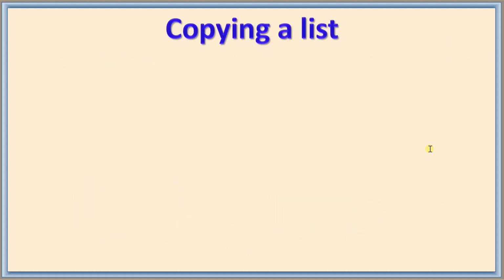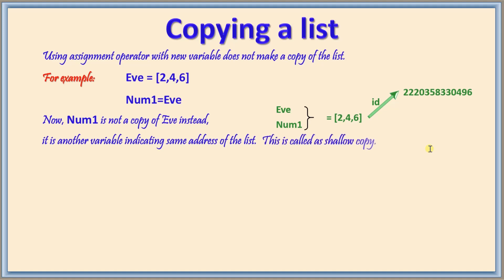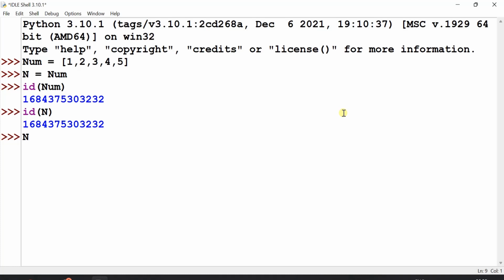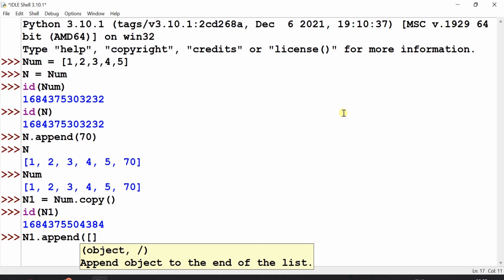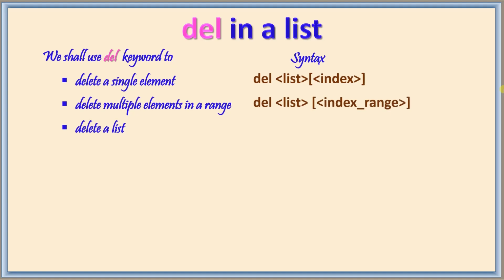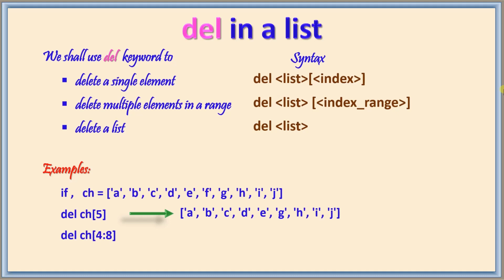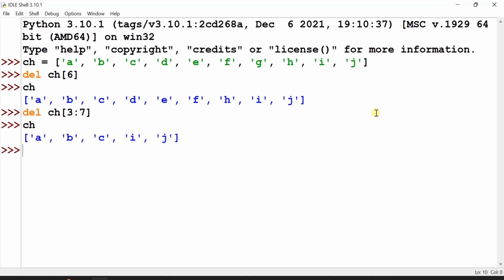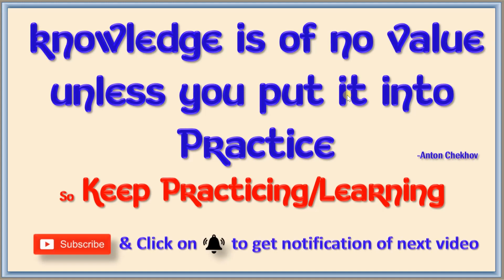42 - Making a True copy of the List and Deleting List/List elements in Python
Making a True copy of the List and Deleting List / list elements has been explained with examples and demonstrated on Python language